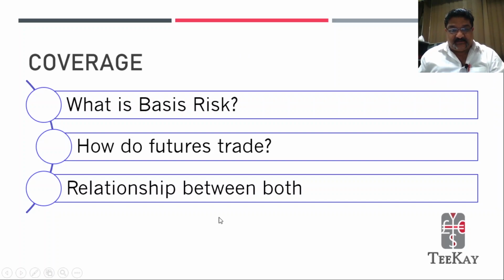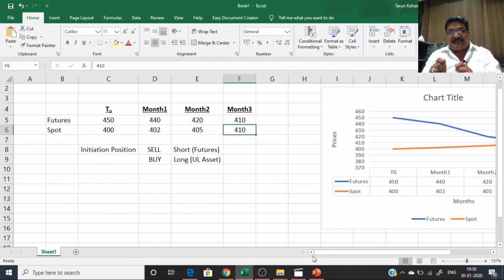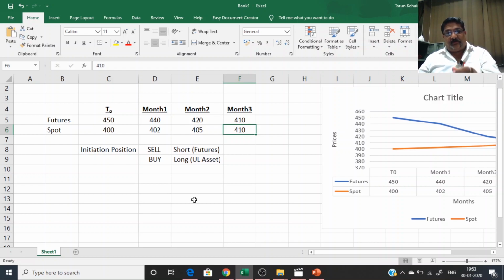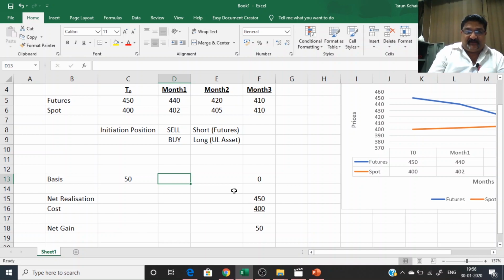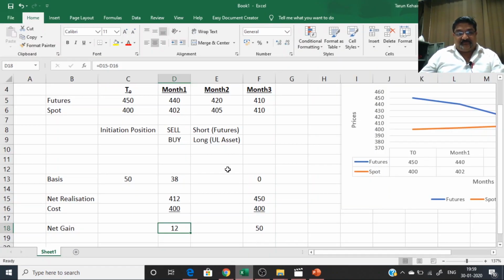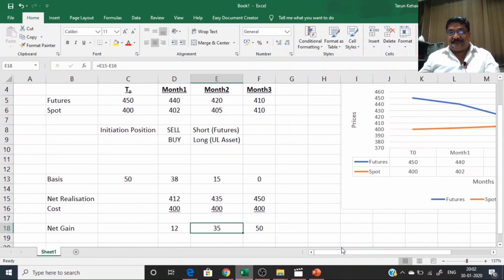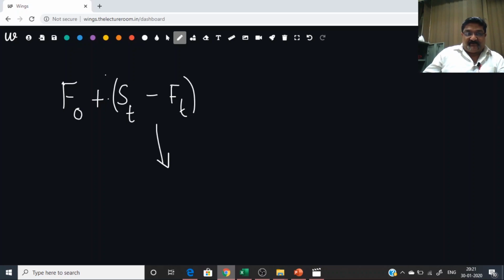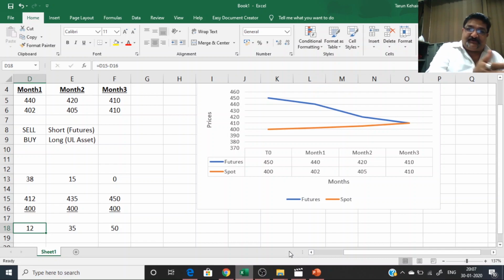Modality of Futures and Basis Risk | Strategic Financial Management | CA, CS, CFA Students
This video explains the modality of Futures Contracts,  the manner, and methods of settlement of futures and how basis risk can impact the position taken including computation of net gain/loss.